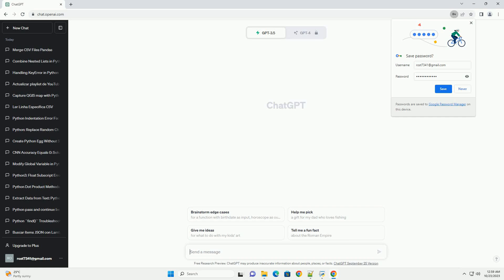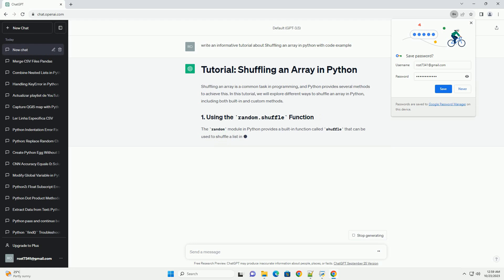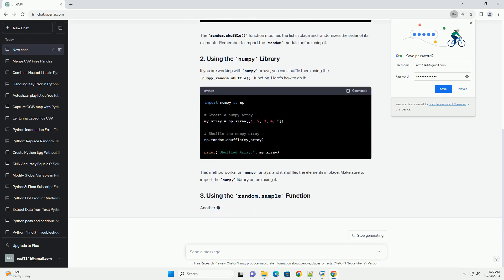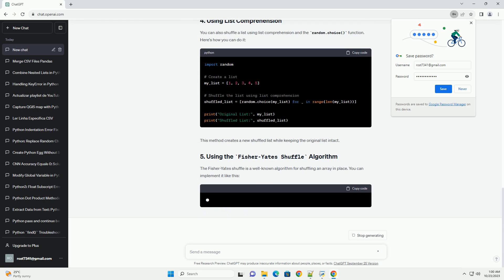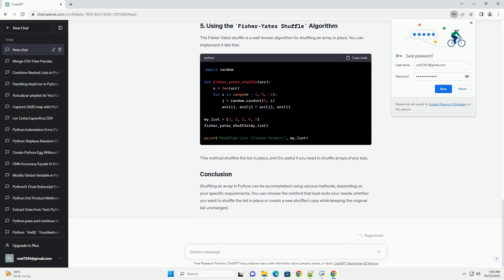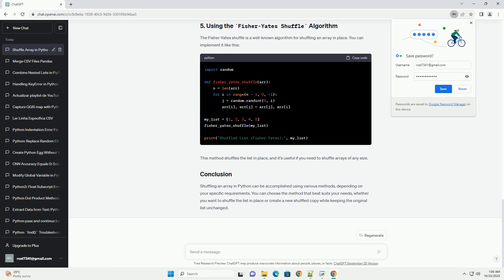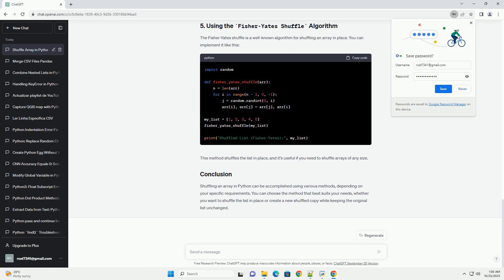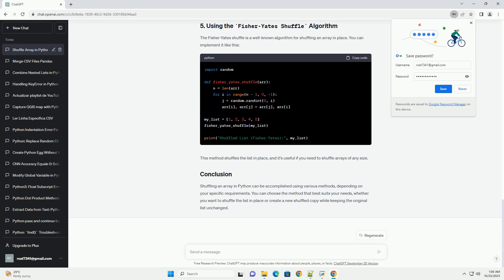Shuffling an array in python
Shuffling an array is a common task in programming, and Python provides several methods to achieve this. In this tutorial, we will explore different ways to shuffle an array in Python, including both built-in and custom methods.
The random module in Python provides a built-in function called shuffle that can be used to shuffle a list in place. Here's how you can use it:
The random.shuffle() function modifies the list in place and randomizes the order of its elements. Remember to import the random module before using it.
If you are working with numpy arrays, you can shuffle them using the numpy.random.shuffle() function. Here's how to do it:
This method works for numpy arrays, and it shuffles the elements in place. Make sure to import the numpy library before using it.
Another way to shuffle a list is by using the random.sample() function. This function returns a new list with the elements shuffled, leaving the original list intact. Here's an example:
In this approach, we create a shuffled copy of the original list, and the original list remains unchanged.
You can also shuffle a list using list comprehension and the random.choice() function. Here's how you can do it:
This method creates a new shuffled list while keeping the original list intact.
The Fisher-Yates shuffle is a well-known algorithm for shuffling an array in place. You can implement it like this:
This method shuffles the list in place, and it's useful if you need to shuffle arrays of any size.
Shuffling an array in Python can be accomplished using various methods, depending on your specific requirements. You can choose the method that best suits your needs, whether you want to shuffle the list in place or create a new shuffled copy while keeping the original list unchanged.
ChatGPT